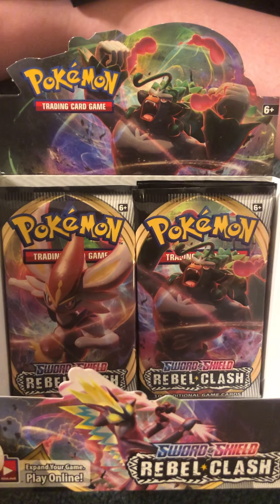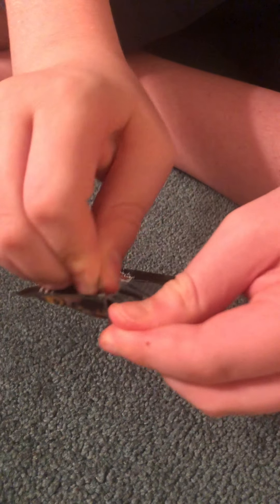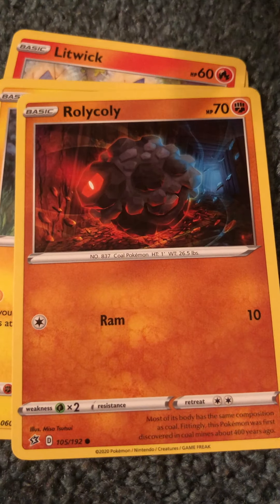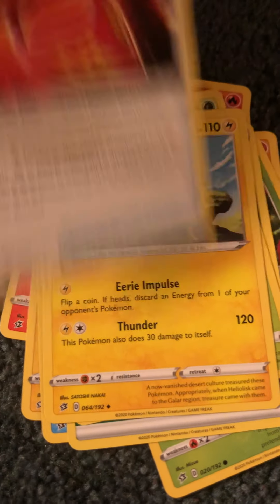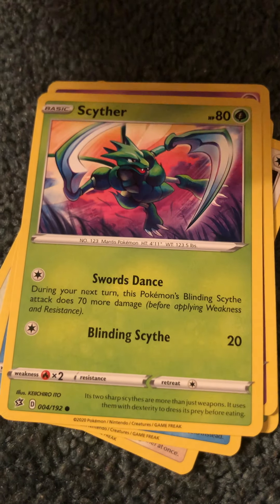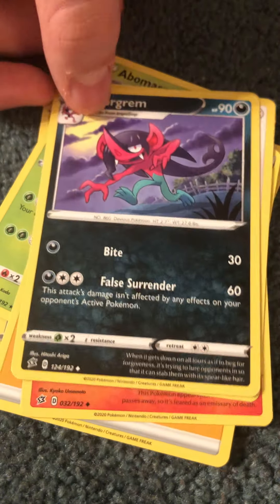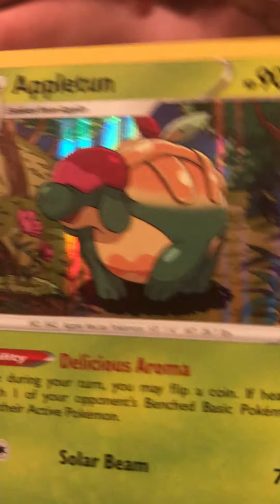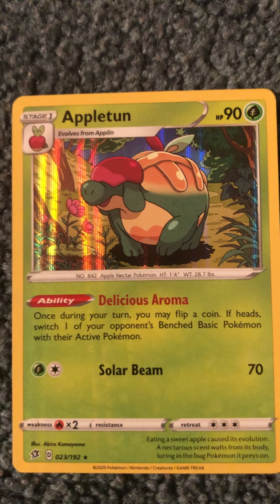Day 11 Pokemon Pack Openings - Rebel Clash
Can’t wait to show you what we have in store today!